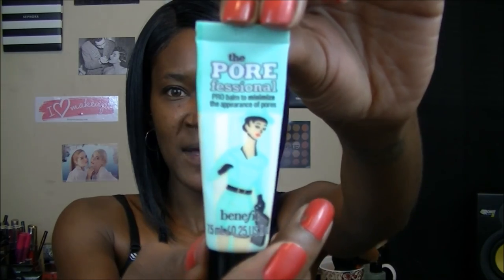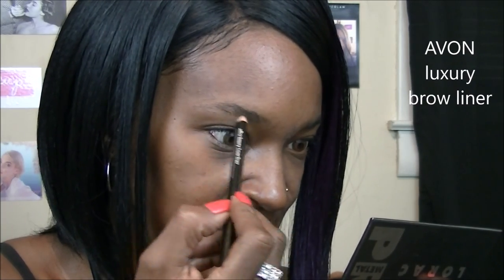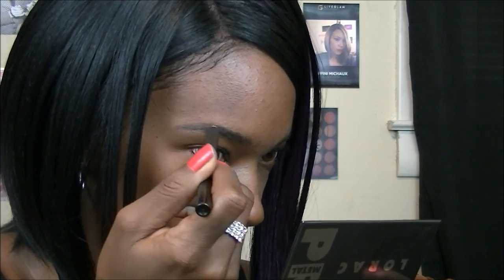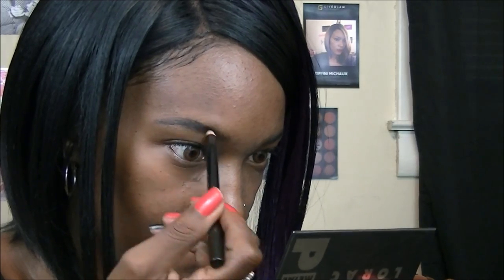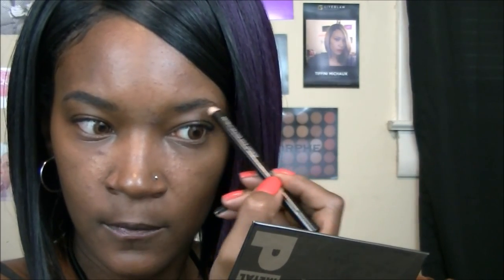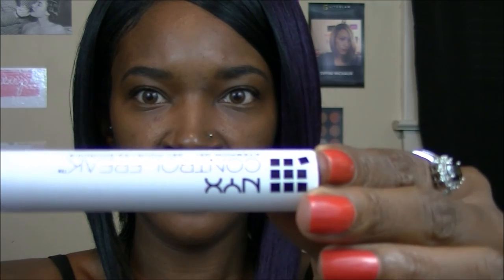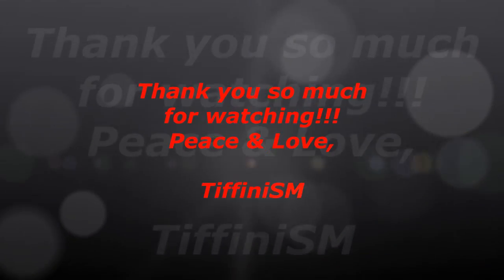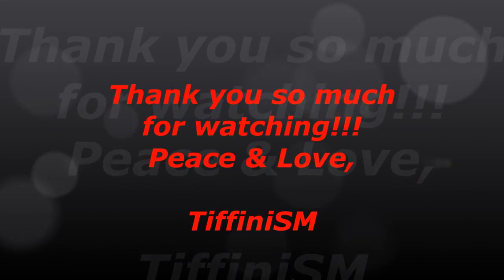5 Minute Makeup + DIY Tinted Moisturizer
Hello beautiful people! Today, I will be showing you one of the ways I like to do quick 5 minute makeup. I will also be showing you a DIY tinted moisturizer and 3 different lipstick options. All products I used will be listed down below!

EOS Organic Lip Balm in honeysuckle honeydew
Avon Ultra Luxury Brow Liner
NYX control freak eyebrow gel
Andalou Naturals ultra sheer daily defense facial lotion
LA Girl pro conceal hd concealer in espresso
Loreal True Match Powder in C8
MAC zoom fast black lash mascara
Milani color statement lipstick in teddy bare
Wet N Wild megalast lipstick in stoplight red
Colourpop Lippie Stix in grind

My husband is a producer and I get all of my music from him.